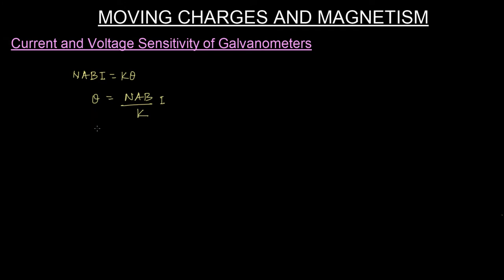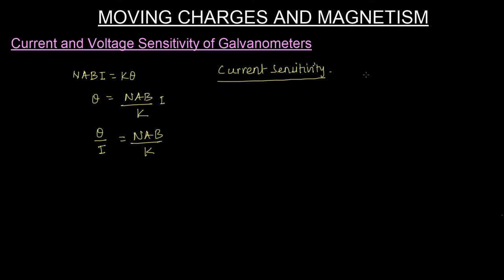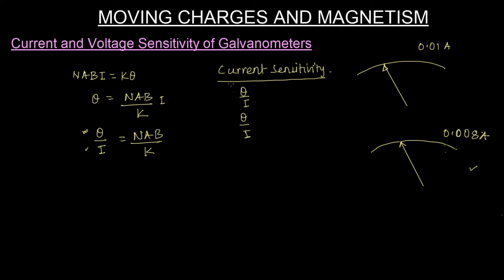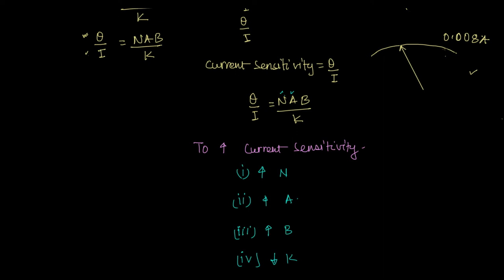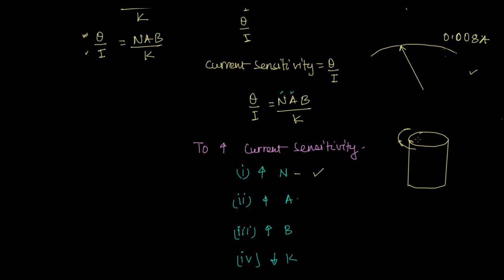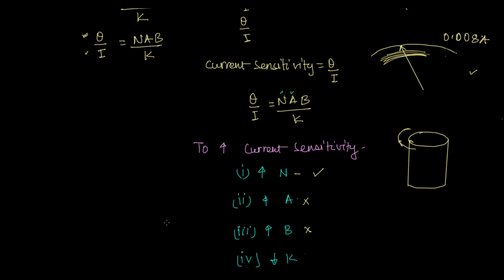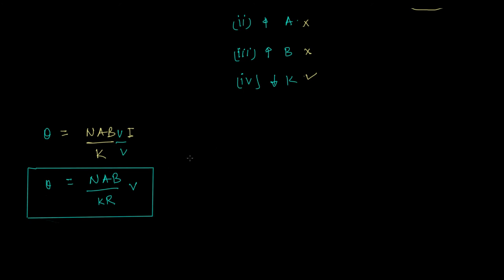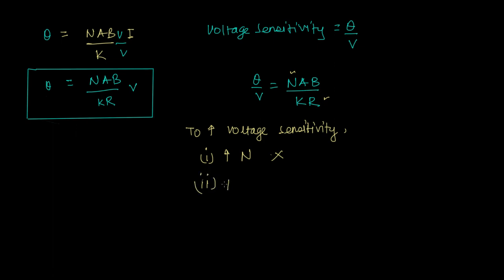Moving Charges And Magnetism 29 | Class 12